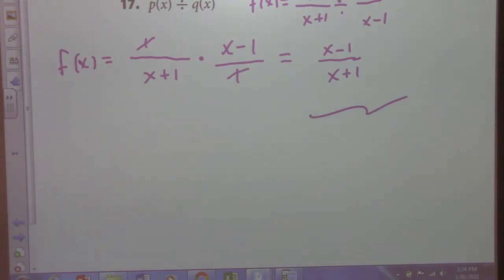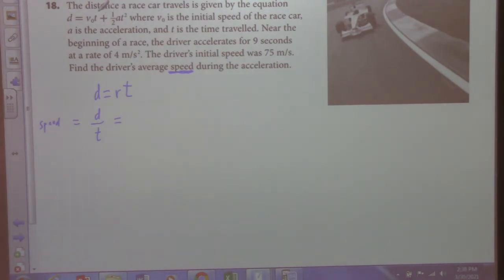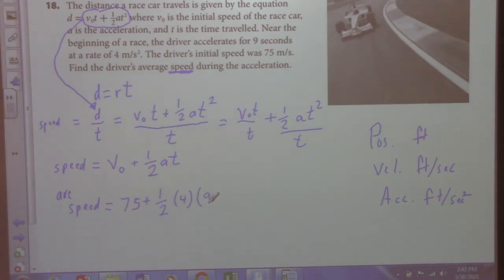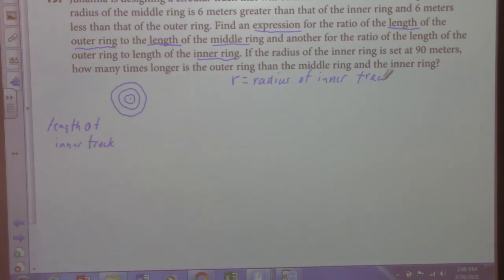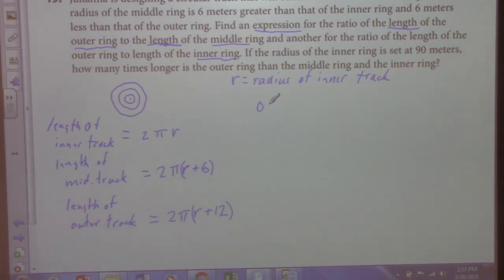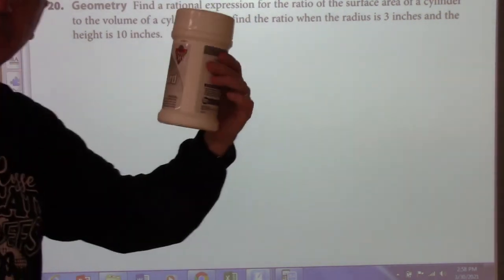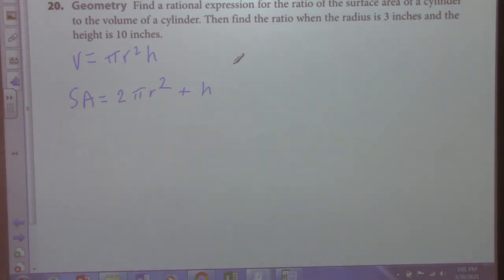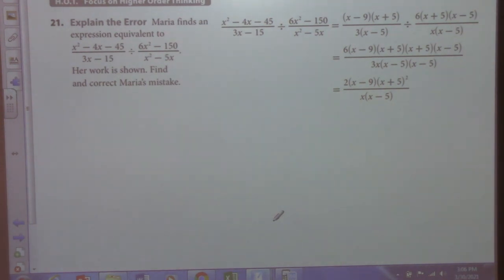Algebra 2 Class 3/30/21 Chapter 10.2 Exercises 18-21 Rational Multiplication and Division Problems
Today in class we went over some real world rational expression multiplication and division problems.